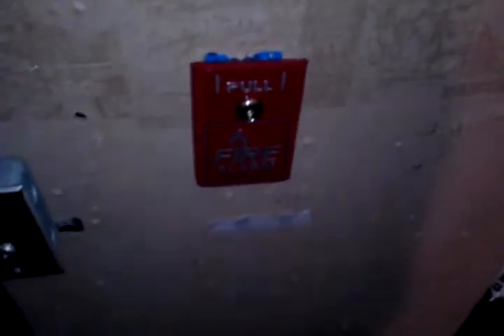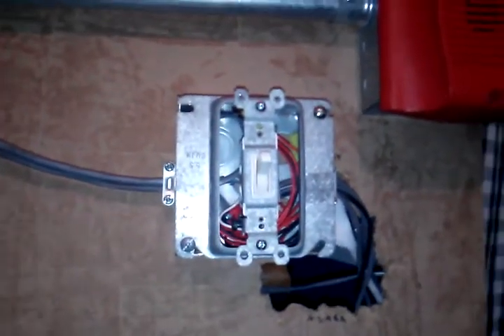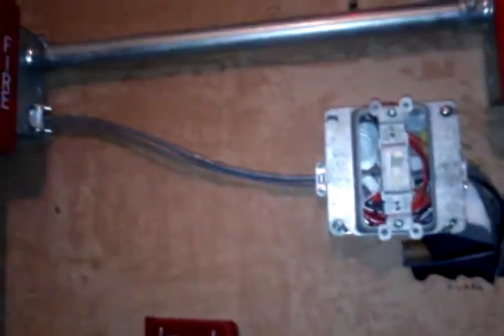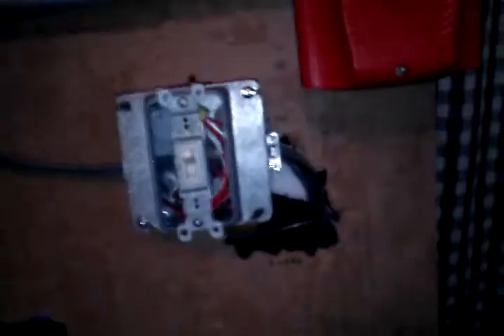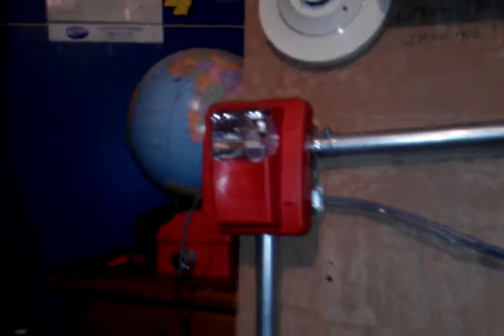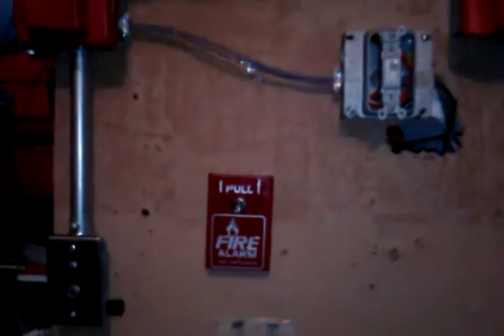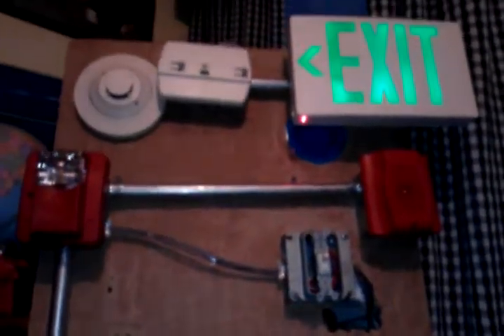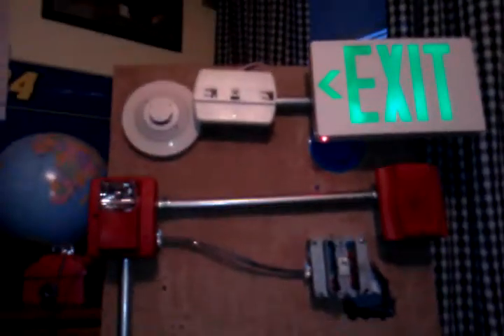System Test 3.5 (Audible Silence & Four-wire NACs)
Just a special video I've been working on. This will answer some questions left on my old audible silence video. I am planning on keeping the silence feature on my system from now on. Hope you all enjoyed!